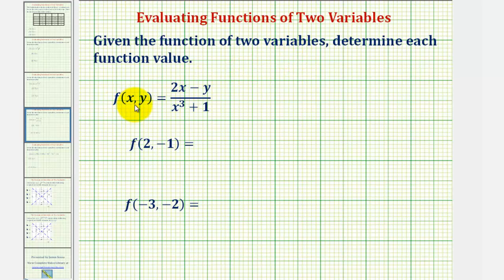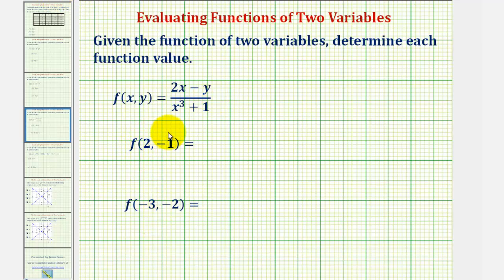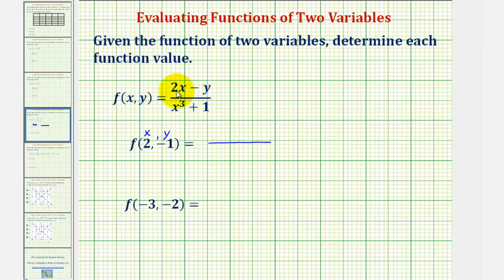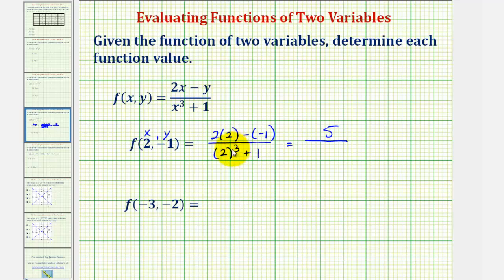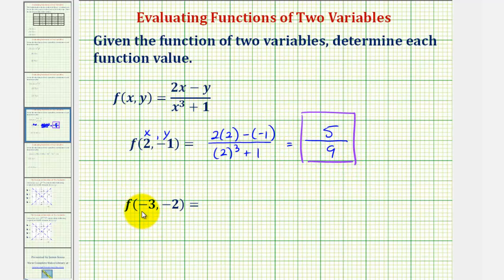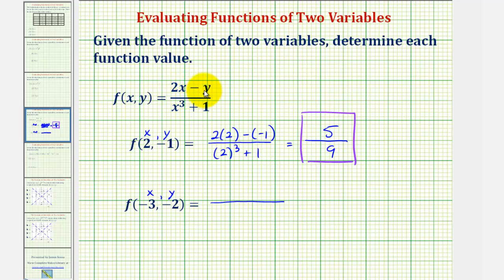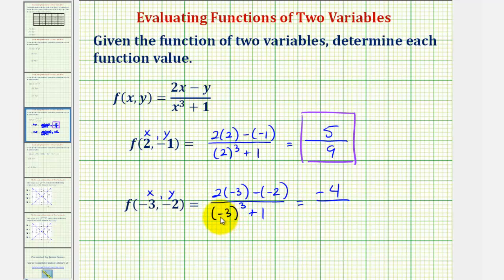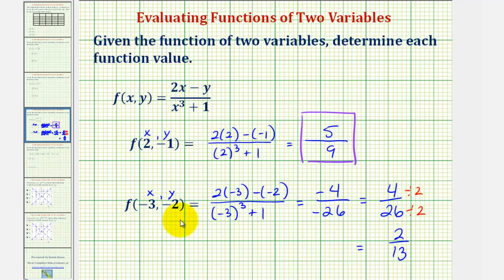Ex: Function Values of a Function of Two Variables (Fraction)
This video provides an example of how to evaluate a function of two variables.